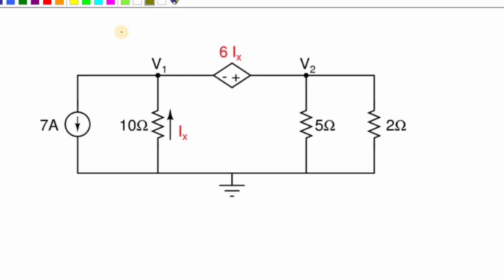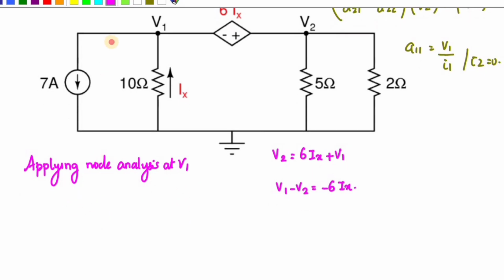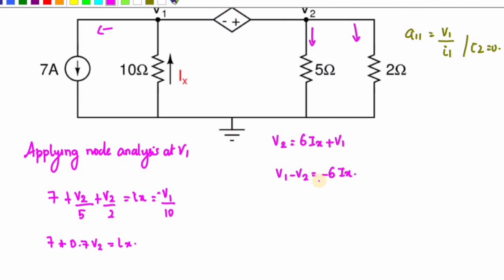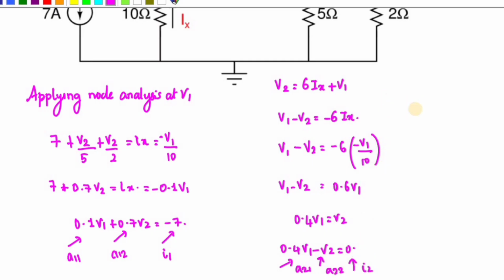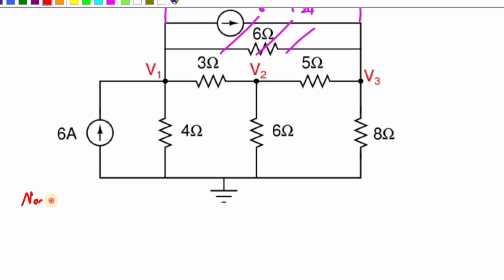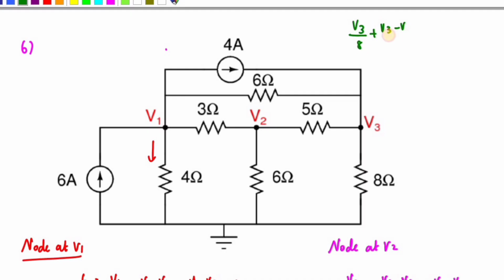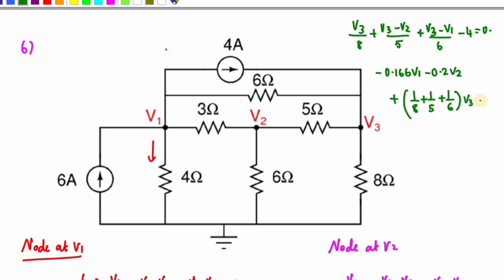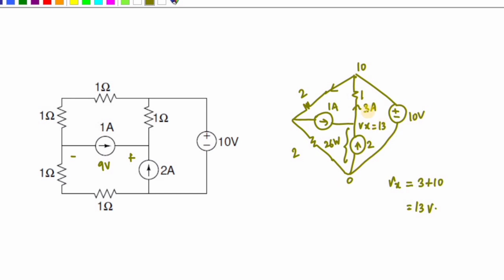Nodal analysis dependent source